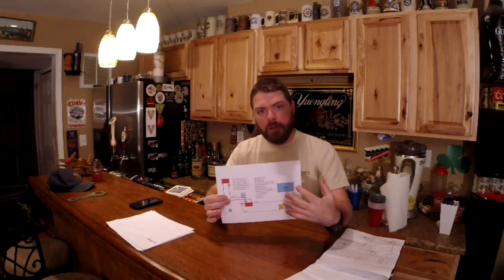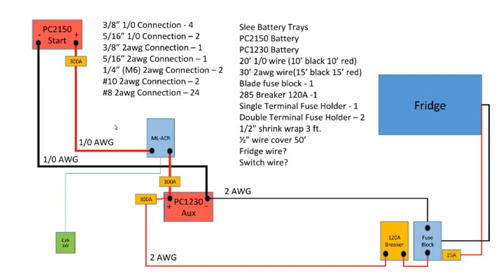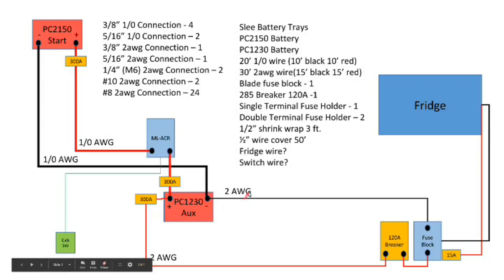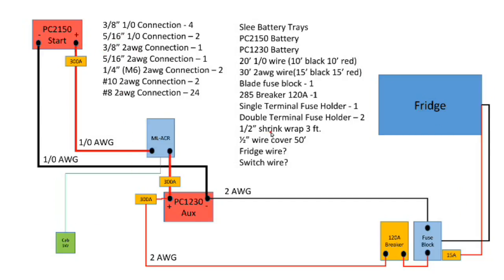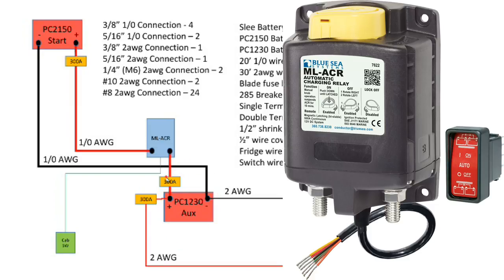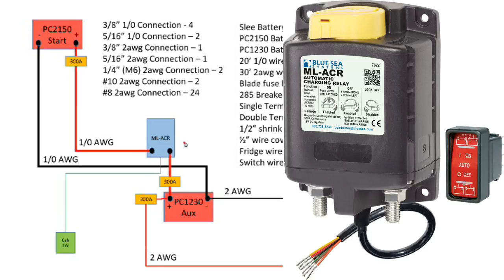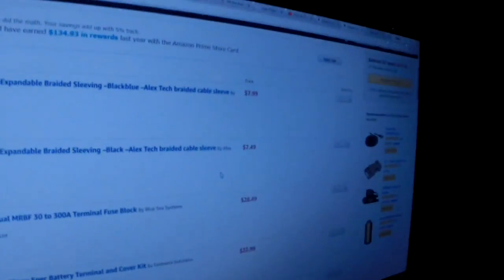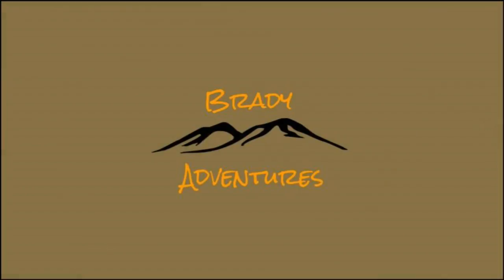Sketching Out the Land Cruisers Dual Battery System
We have been planning our DIY dual battery install for a long time and we are ready to go.  We sketched things out and have a good plan so we could easily make our material list. we are going to walk you through how everything will be wired up and the materials we are going to order.  You will be able to find all the materials on our blog at bradyadventures.com  and will get to watch everything get installed in the coming weeks.

Here is a list of some of the materials we are using:
Slee Battery Trays
odyssey PC2150 Battery
odyssey PC1230 Battery
national luna dual battery monitor
Blue sea systems ML-ACR automatic relay
3/8” 1/0 Connection - 4
5/16” 1/0 Connection – 2
3/8” 2awg Connection – 1
5/16” 2awg Connection – 1
1/4” (M6) 2awg Connection – 2
#10 2awg Connection – 2
#8 2awg Connection – 24
20’ 1/0 wire (10’ black 10’ red)
30’ 2awg wire(15’ black 15’ red)
Blade fuse block - 1
285 Breaker 120A -1
Single Terminal Fuse Holder - 1
Double Terminal Fuse Holder – 2
1/2” shrink wrap 3 ft.
½” wire cover 50’
Fridge wire
ML-ACR cab Switch wire - 16 guage

We have been planning the dual battery system and this is the first component to arrive.  These are by far the most robust and intelligent battery relays / solenoids out there.  There is more to come on our land cruiser 100 series overland expedition 12 volt dual battery system in the very near future so watch out.